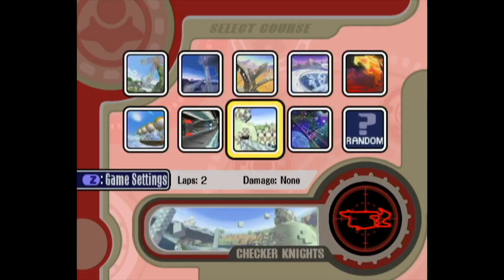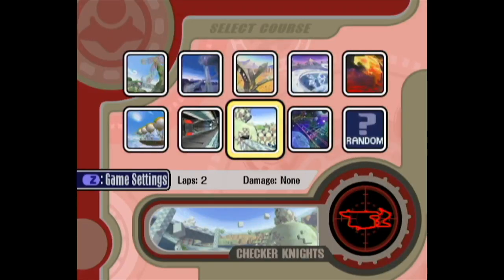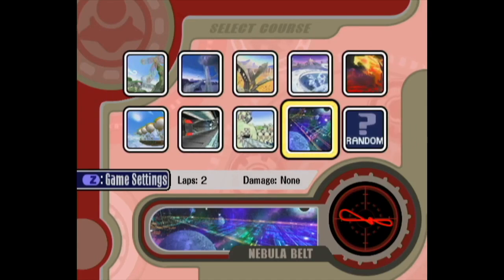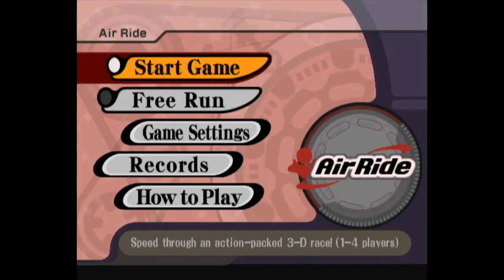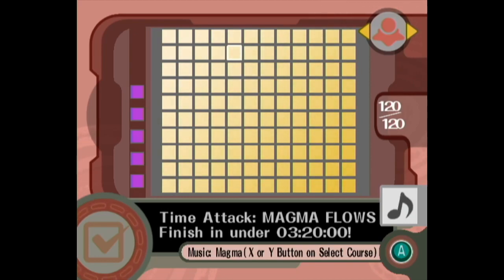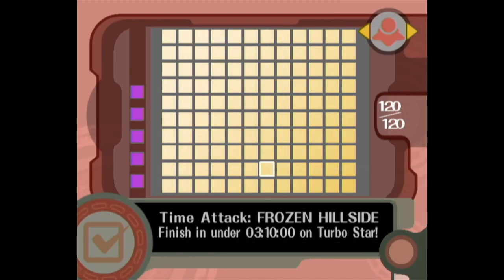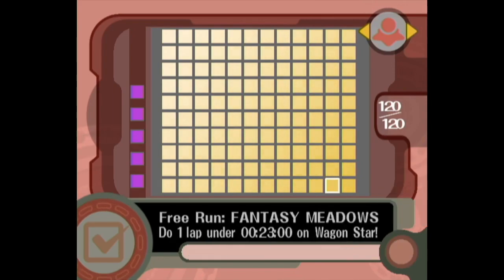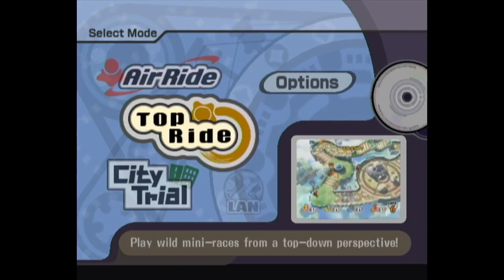Kirby Air Ride ~ Part 2: Remaining Races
We make our way through the final Air Ride courses!